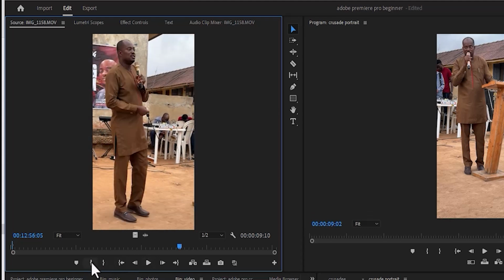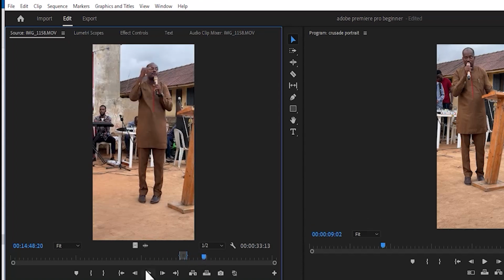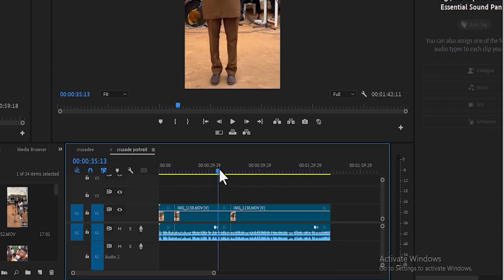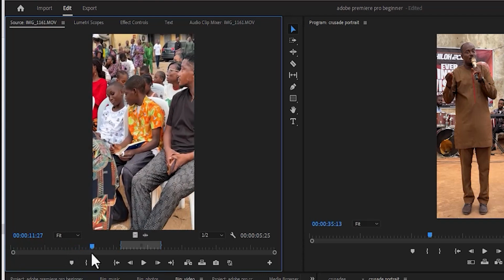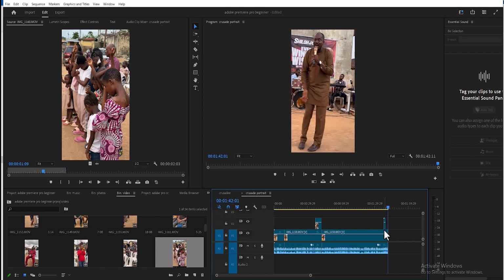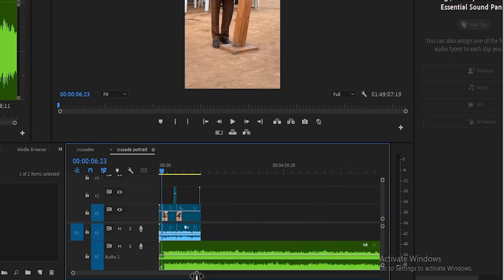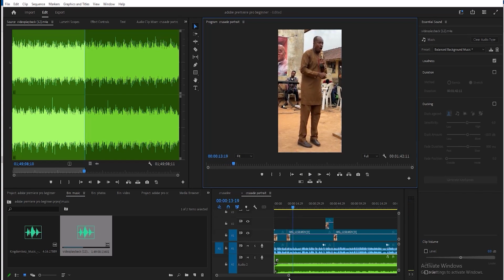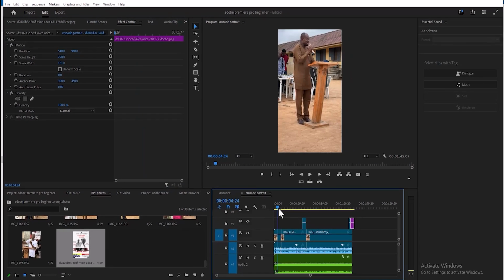Basic Video Editing In Premiere Pro For Beginners | Lesson 4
Want to learn video editing with Adobe Premiere Pro?

This step-by-step tutorial will teach you everything you need to know to start editing like a pro!

Whether you're a complete beginner or just looking to improve your skills, this video covers the basics and beyond.

👉 In this video, you'll learn:
✅ How to import and organize your footage
✅ Basic timeline editing techniques
✅ Adding transitions, text, and effects
✅ Color correction and audio editing

🔧 Tools Used: Adobe Premiere Pro (Beginner-Friendly)

💡 Perfect for YouTubers, content creators, filmmakers, and anyone looking to create professional videos!

🚀 chapters:
00:00 Intro
00:40 How to preview video in Premiere Pro
01:17 How to mark in and out point in Premiere Pro
03:19 How to Drag Audio/Video to Editing Timeline in Premiere Pro
05:25 How to Add B-Rolls to your video in Premiere Pro
07:27 How to Add Background music to your video in Premiere Pro
08:28 How to Balance Background music with video clip in Premiere Pro
09:25 How to Add image to video in Premiere Pro
10:11 outro